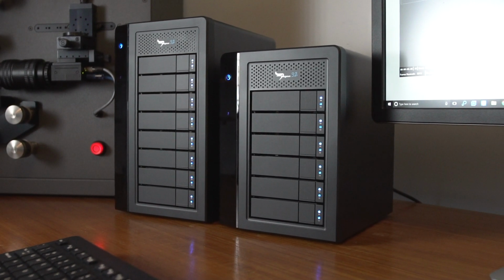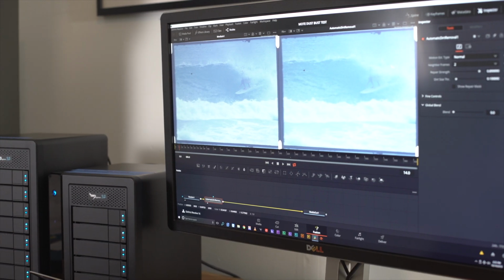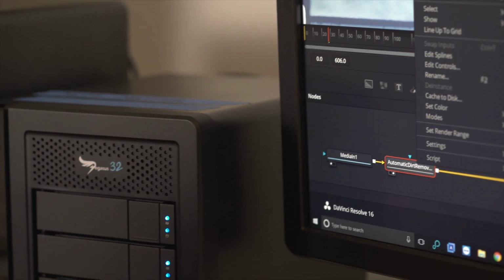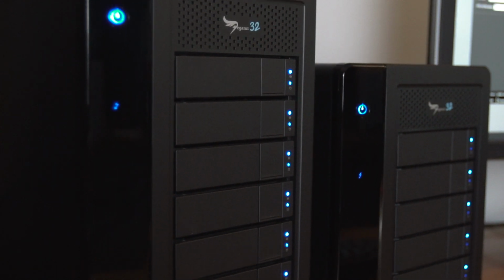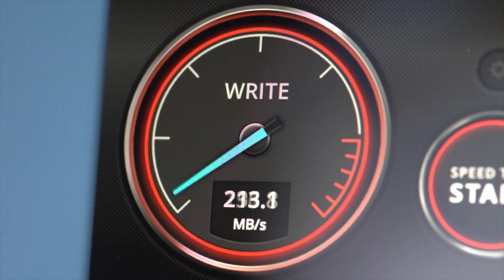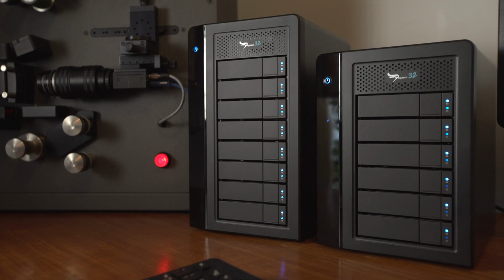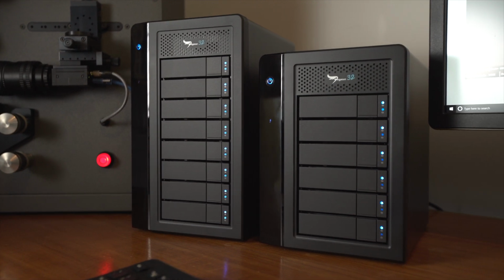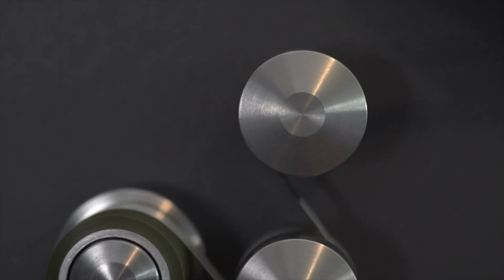Digitalizing the Future for Origins Archival- Pegasus32 R8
Check out the video to learn how PROMISE Technology’s Pegasus32 delivers performance and redundancy at Origins Archival for digitizing 8mm and 16mm motion picture film into brilliant 4K resolution and takes out the complexity of what used to be a complex workflow. The Pegasus32 allows connectivity to either Thunderbolt™ 3 enabled host at 40Gbps or USB 3.2 Gen 2 enabled host at 10Gbps! Supports 8K monitor via the full size 4-lane DP 1.4 port and powers your hosts up to 85W with Thunderbolt™ 3.
From small portable Pegasus32 R4 16TB up to 112TB of raw capacity with Pegasus32 R8.